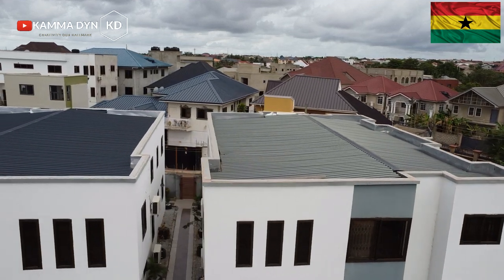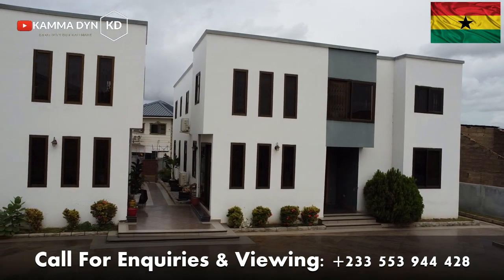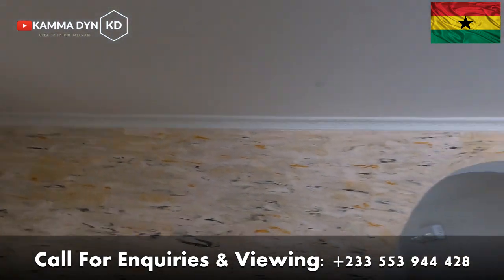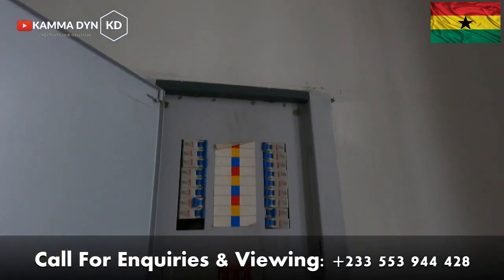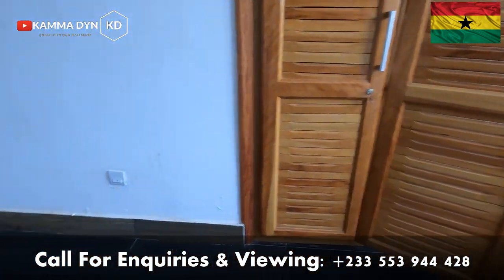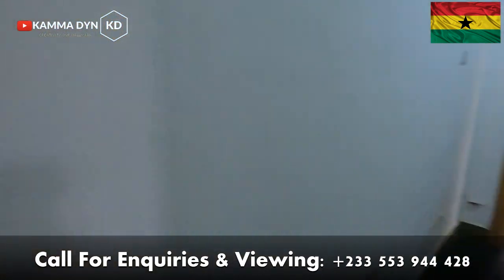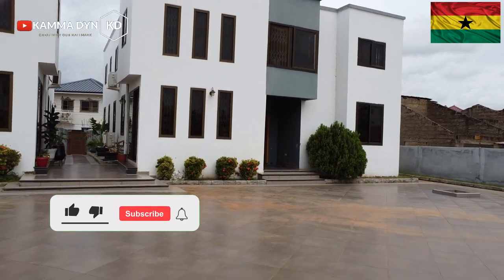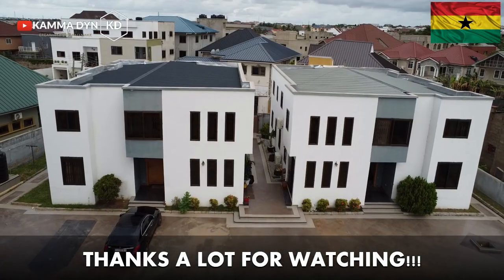Inside $140,000, 4 Unit, 2 Bedroom Apartment Building In Trasacco, Accra-Ghana || Kamma Dyn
You will be impressed by this superbly designed and immaculately constructed and beautifully finished Apartment built on a sprawling 100ft by 100ft of land occupying a peaceful street position in the most converted part of Accra, Trasacco. This estate is home to the one percent of the one percent in Ghana You should note that a parcel of land here is worth a fortune.

This is a 4-Unit, 2 Bedroom Apartment Building in Trasacco, Accra Ghana.

FEATURES
- 4 Unit, 2 bedroom Apartment.
- Spacious Hall.
- Dining Area.
- Fully Fitted Kitchen ( Fridge, Cooker, Heat Extractor, etc )
- Guest Washroom.
- Spacious pantry, etc.
- Security Post
- Main Living Area
- A Standby Generator

LOCATION:
Trasacco, Accra Ghana

PRICE:
$140,000

ALL UNIT
$500,000

GMB REAL ESTATE & PROPERTY MANAGEMENT